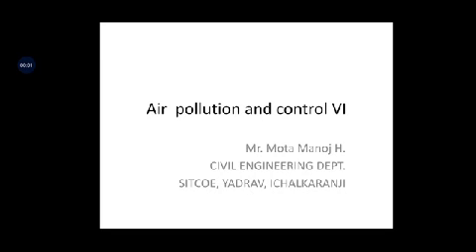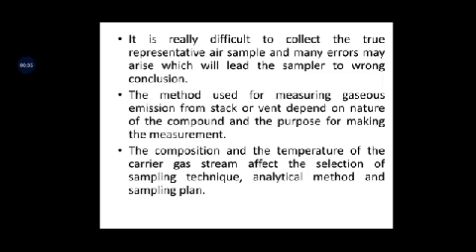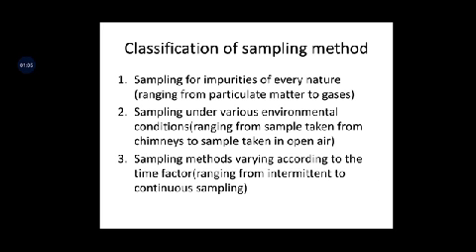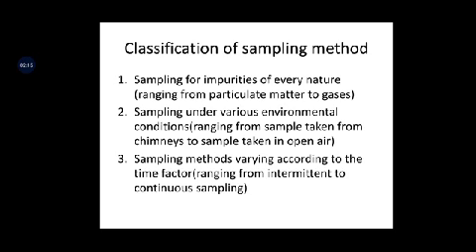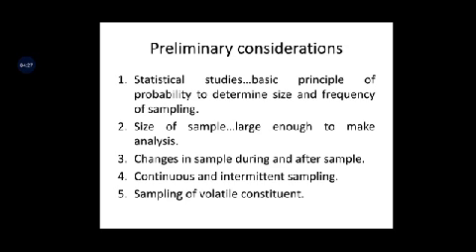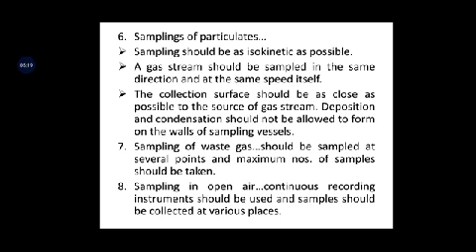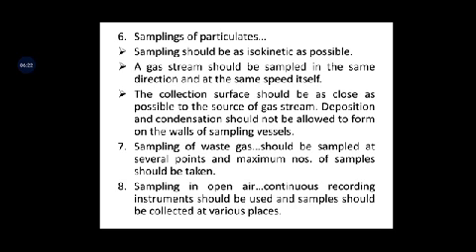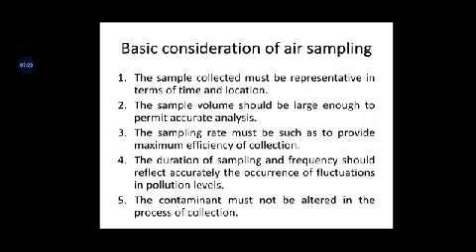Air sampling...part 1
This session will make you understand the basics of air sampling